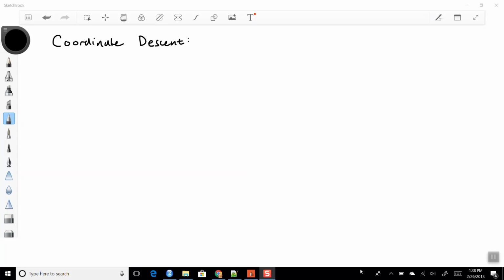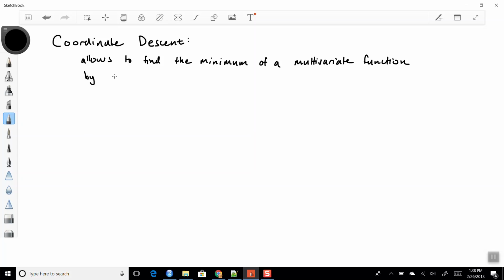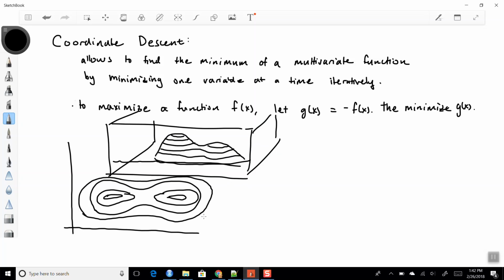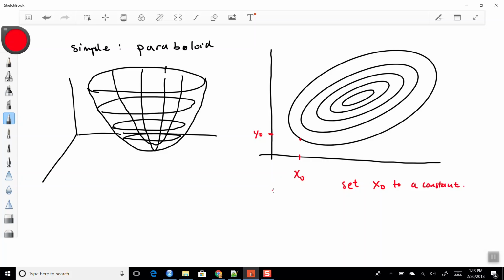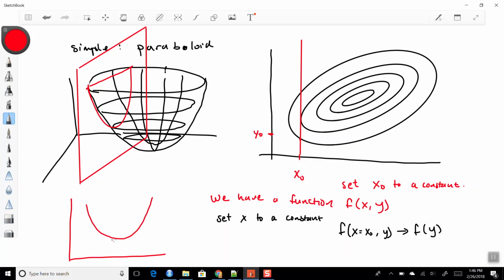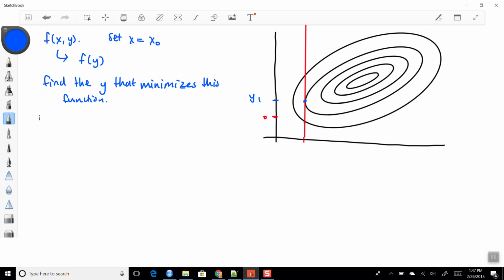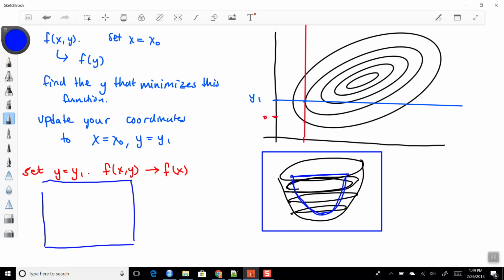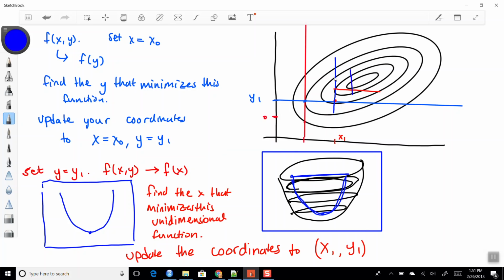2 26 2018 Stats 102A 2